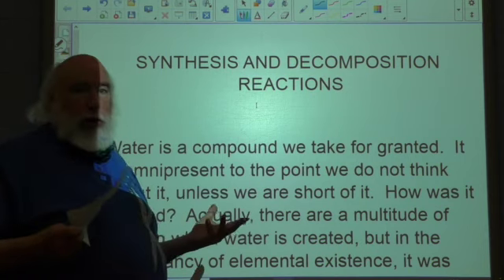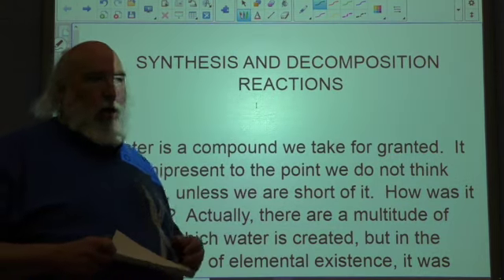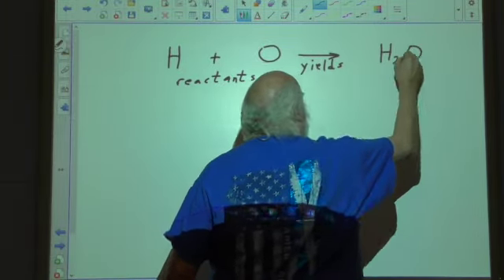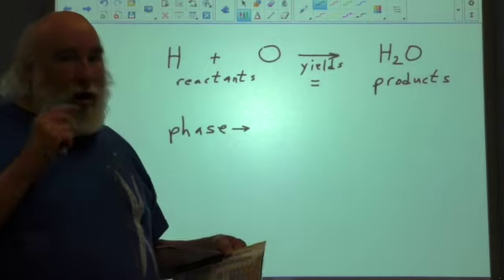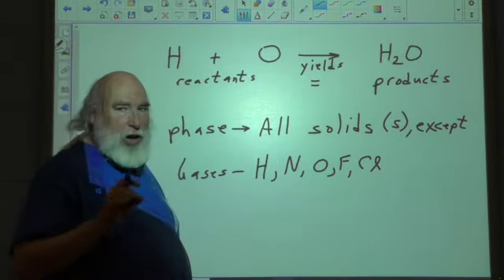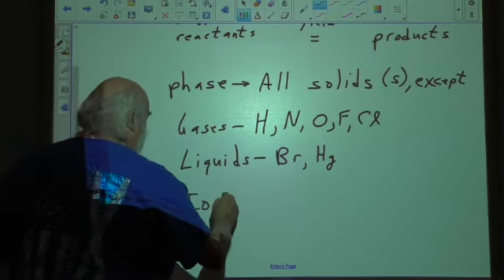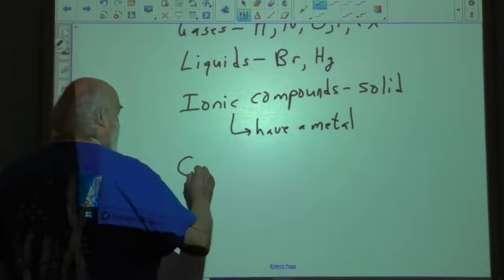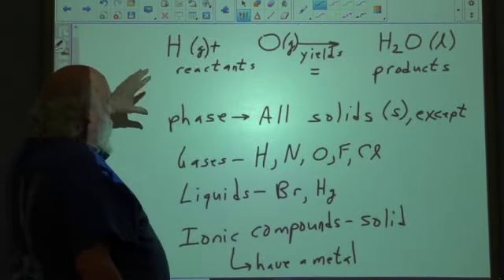Synthesis and Decomposition Reactions, Pt 1 SD 480p